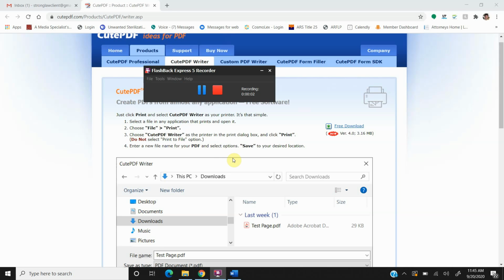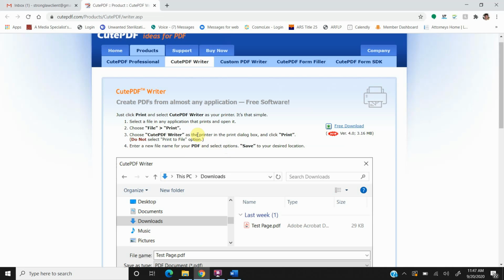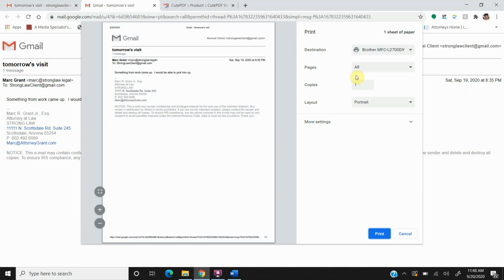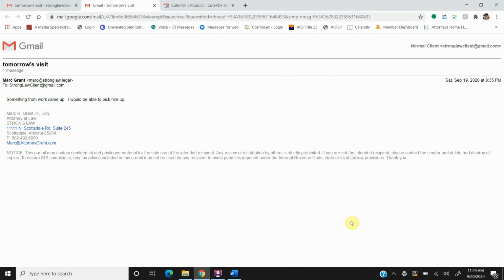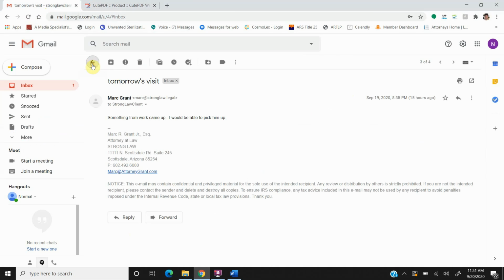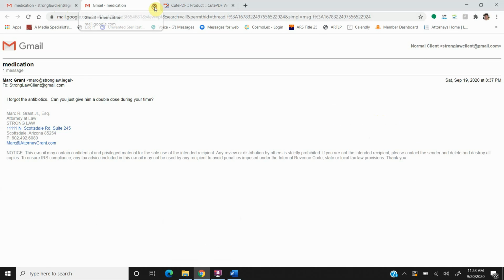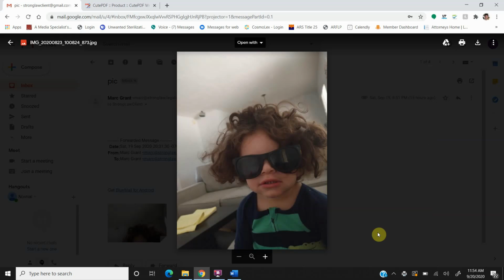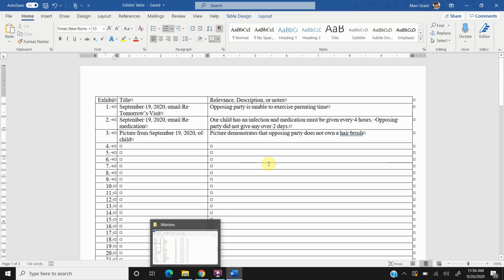Converting documents to PDF for your lawyer to disclose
This is the first video in a series to help you get documents to your attorney for the purpose of disclosure to the other party.  Converting your documents to PDF before sending them to your attorney will have two main benefits.  It will make sure that what you see on the document is exactly what your attorney sees.  Secondly, it will save on fees related to organizing and preparing your documents for disclosure.

The program I used to convert the documents to PDF in this video was CutePDF.  If you have any questions about the software, please direct them to the maker of CutePDF.

Please post any questions below in the comments and I will do my best to address them.  I may also use comments to improve this video or for other videos.